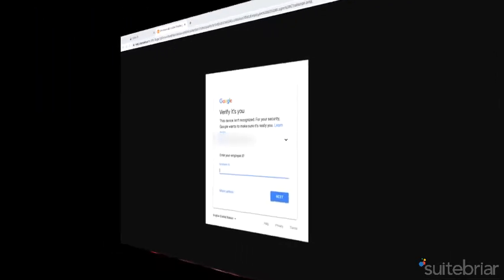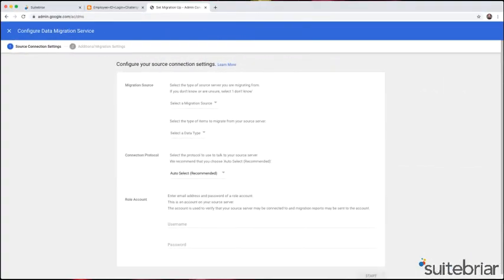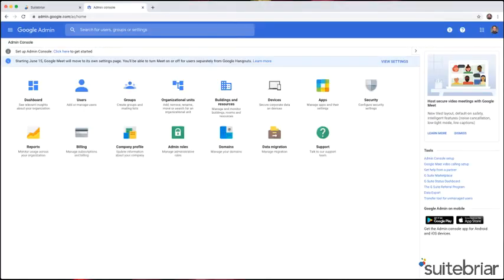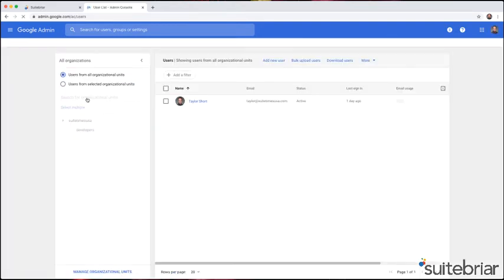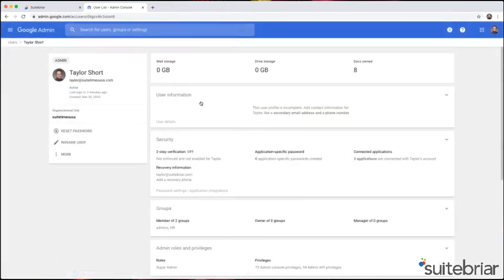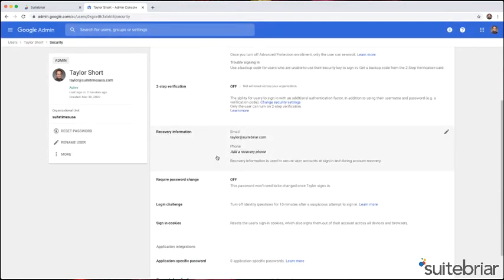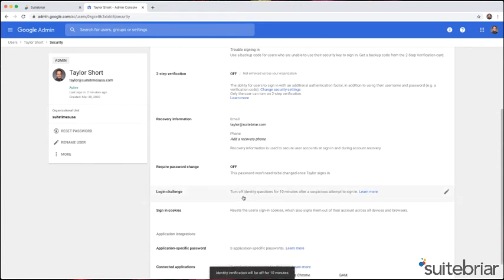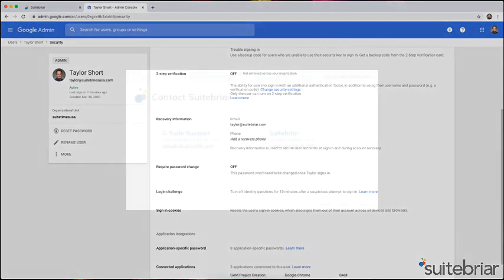Suitebriar Support: How to disable the login challenge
In this video, a Google Workspace Support expert shows you how to temporarily disable the login challenge for a user. This is especially helpful when an authorized user can not verify their identity. Google Workspace (formerly G Suite) includes all of the productivity apps you know and love—Gmail, Calendar, Drive, Docs, Sheets, Slides, Meet, and many more.

You can read the step by step instructions on our blog. We also reference this support article by Google